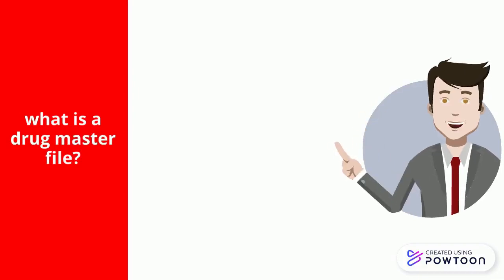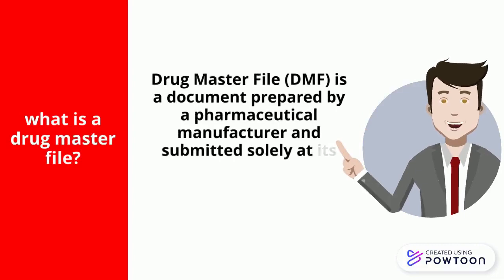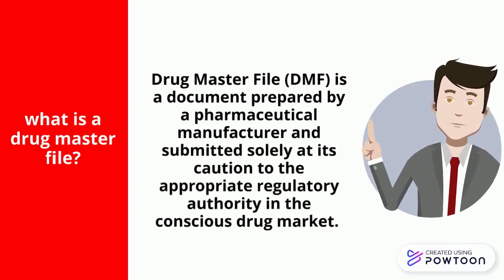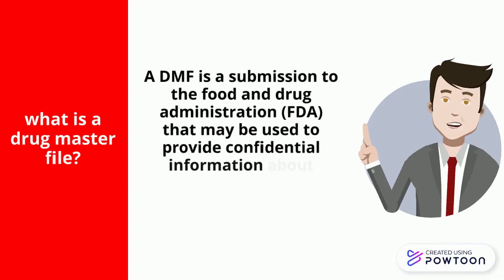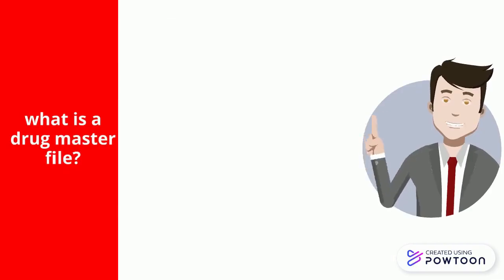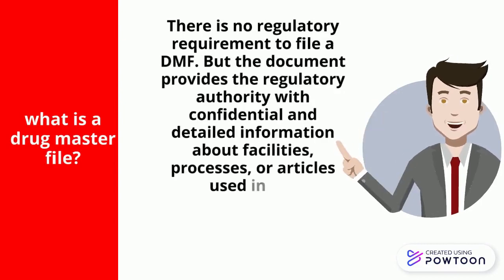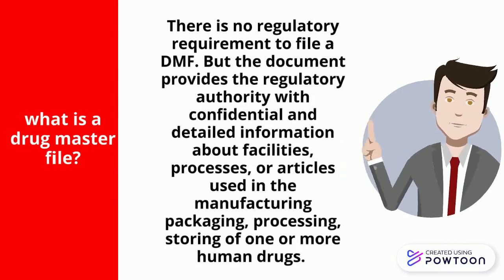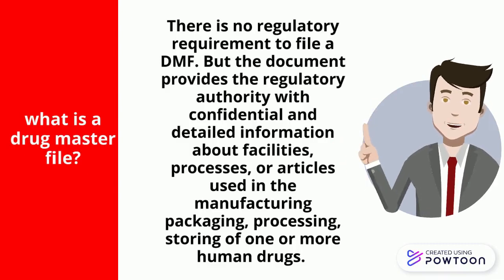what is a drug master file?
In this video, we will tell you what is a drug master file?
A Drug Master File (DMF) is a submission to the Food and Drug Administration (FDA) that may be used to provide confidential detailed information about facilities, processes, or articles used in the manufacturing, processing, packaging, and storing of one or more human drugs.

Have you had a great experience with Operon Strategist?